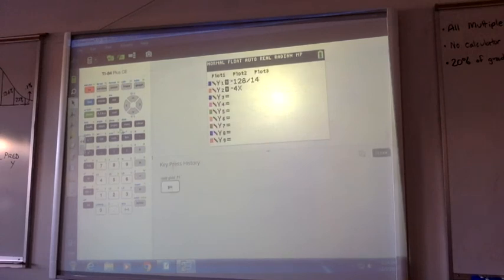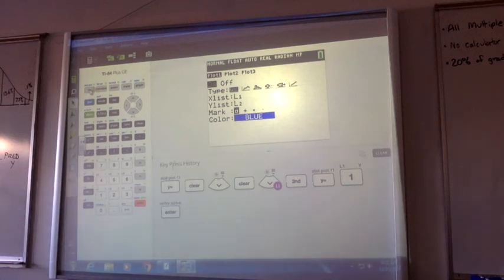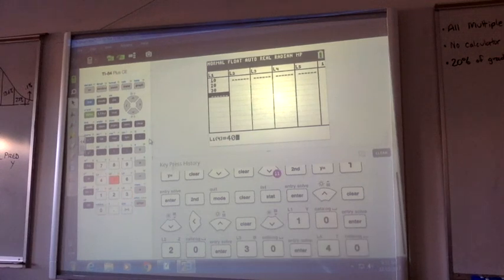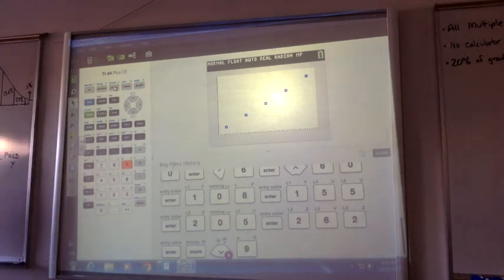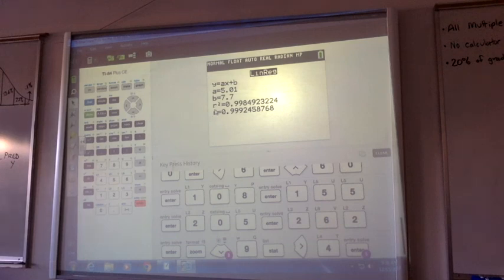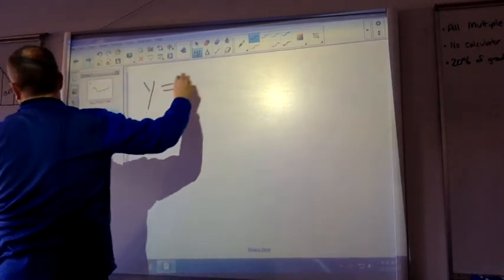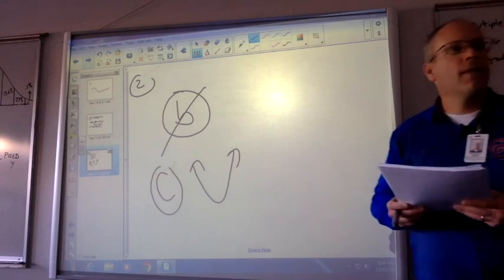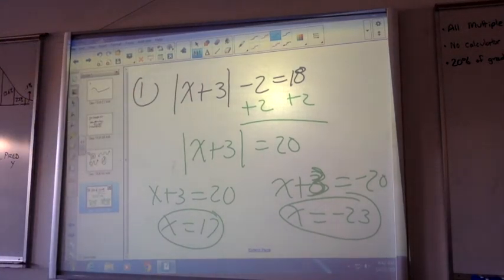CP Algebra 1, Dec 15 2017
a few problems of review not on review guide, but expected to know